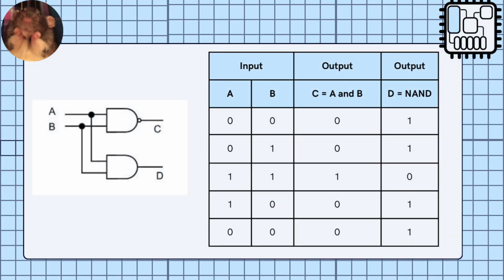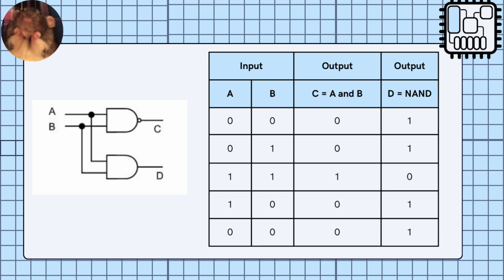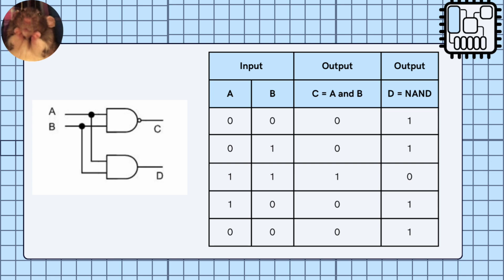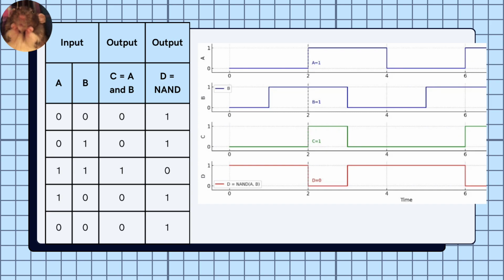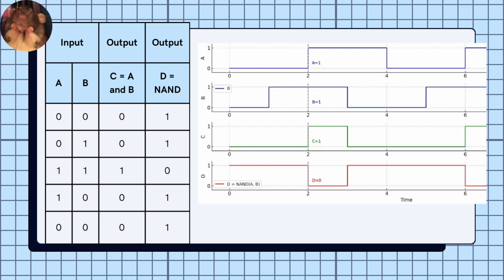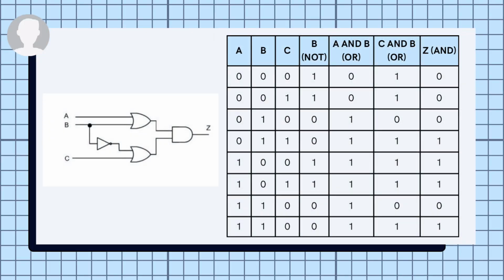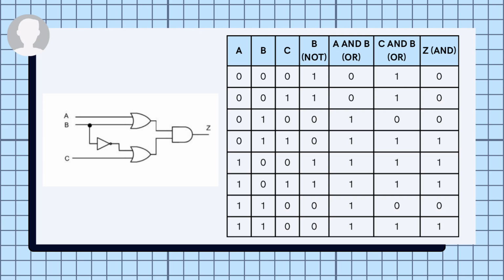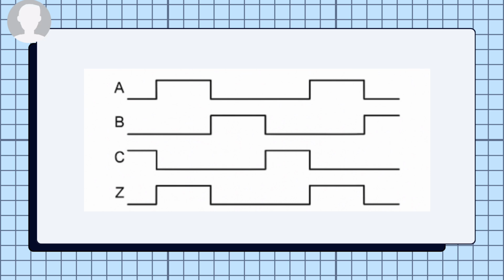Introduction of Logic Gates (last part)